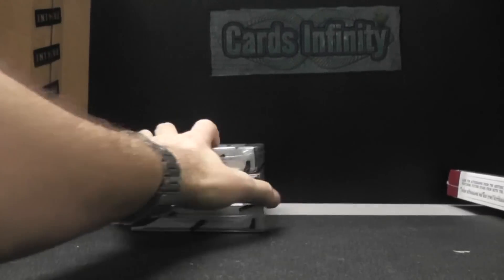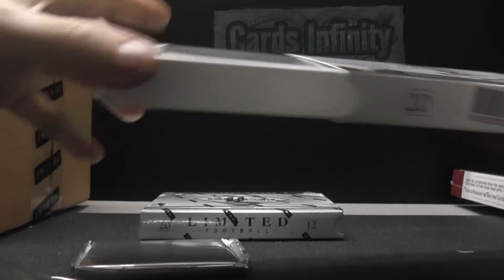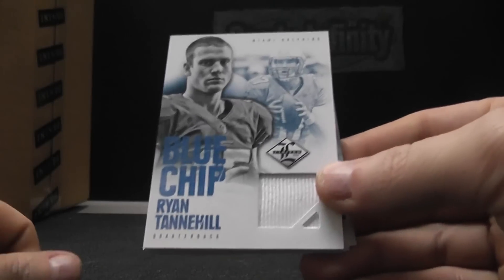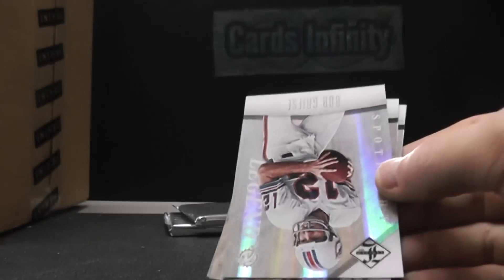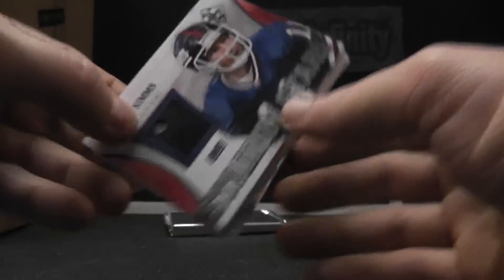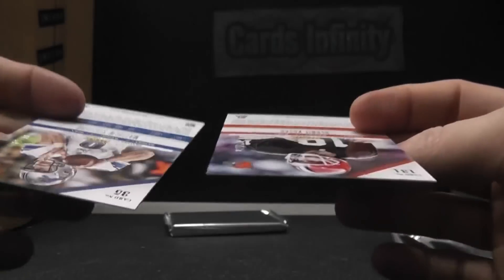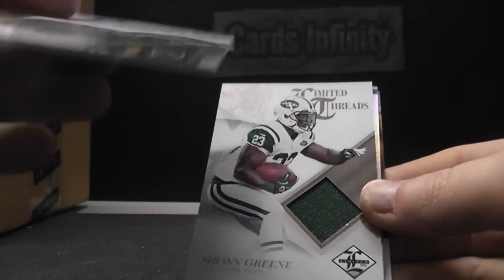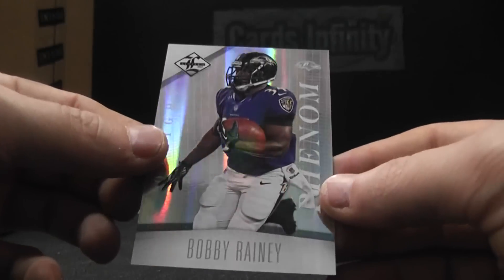TheJokinAZN's 2012 Limited Football 3 Box Break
Thanks a lot Willis, Chris J.